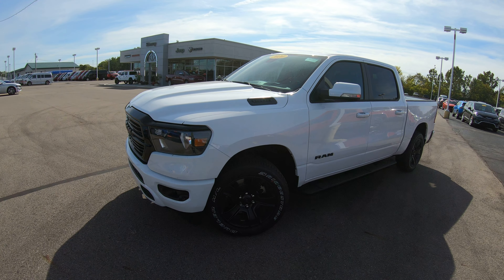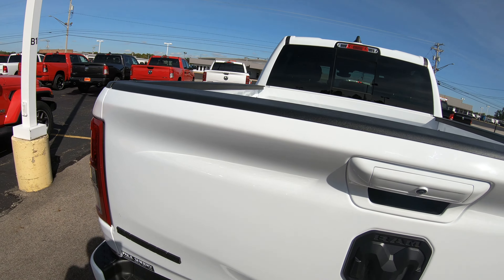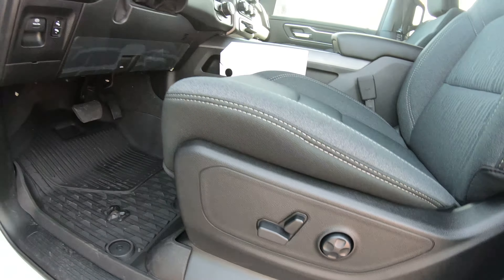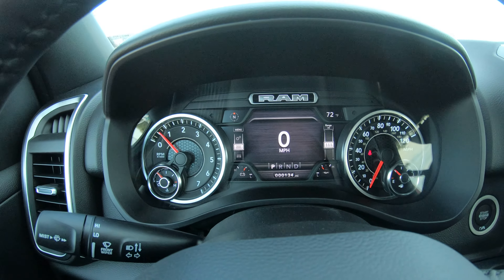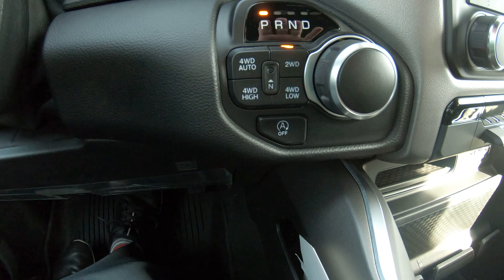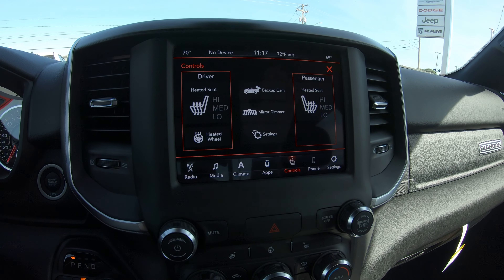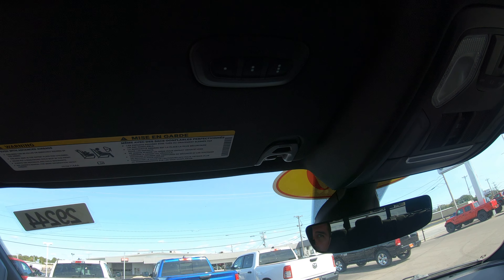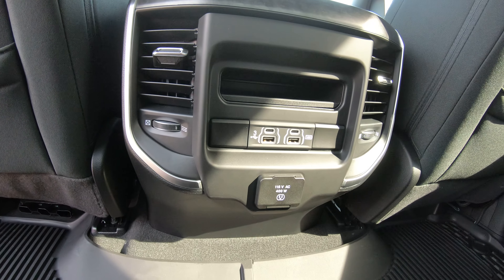2020 Ram 1500 Night For Sale | 29244T